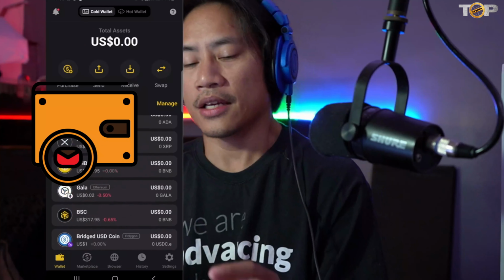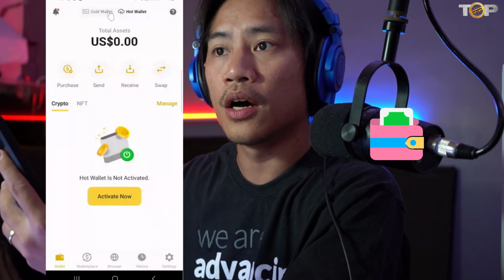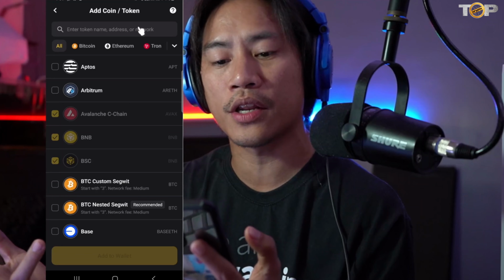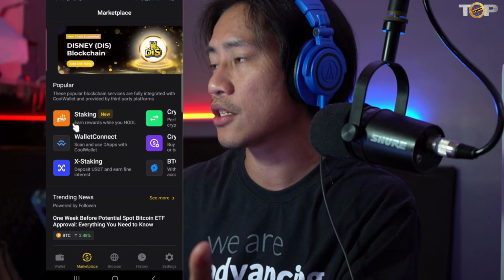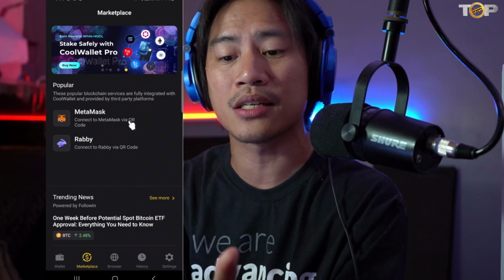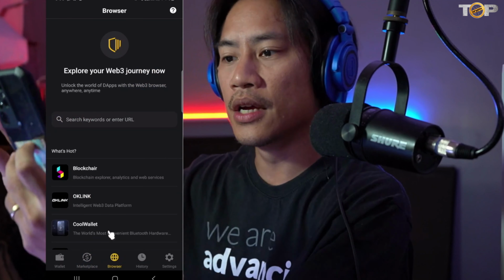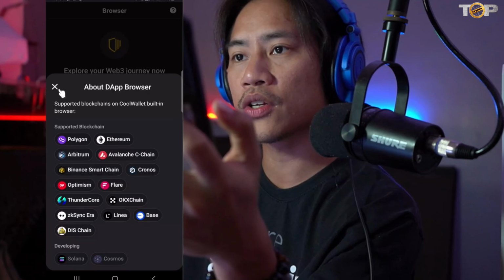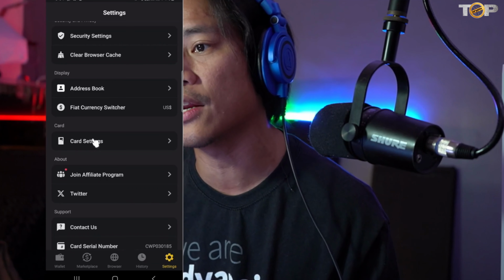Best Crypto Wallet 🔥 What is The Best Crypto Wallet in 2024?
Best Crypto Wallet | Crypto Wallet | Best Crypto Wallet 2024

Welcome to Our Best Crypto Wallet Video!

The CoolWallet S is the “world’s first mobile hardware wallet”. But what does the statement mean, exactly?

First of all, you have to know what a “cold wallet” is. Not to go into too much detail, cryptocurrencies are stored in two main types of wallets - hot and cold ones. Hot wallets are online interfaces and software - they are always connected to the internet. A cold wallet (exactly what Mr. Ou set out to create) is a hardware device that tracks your cryptocurrency on the blockchain - “stores” it in the wallet. Cold wallets do not require an internet connection.

Specifications
The CoolWallet S is the size of a standard credit card and has a built-in metal button. If you perform the “standard” amount of transactions per day - that being 2 -, the battery should hold for about 2 weeks on a single charge (it takes 2 hours to charge fully). It has a built-in lithium rechargeable battery (3 V, 15 mAh).

When it comes to the CoolWallet S Bitcoin specs, the wallet supports the transaction signing algorithm ECDSA (elliptic curve - secp256k1). It is recommended to perform seed generation from the CoolWallet S itself. This is recommended because doing so from the wallet guarantees a higher level of security than doing it from the mobile app.

Features
The CoolWallet S allows you to track your cryptocurrency investments, as well as send and receive cryptocurrencies in the quickest of manners.

The wallet also offers a feature of instantly swapping currencies. This is a great option for traders to have - especially those who partake in short-term cryptocurrency trading.

The CoolWallet S is supported by both iOS and Android. It offers great security, supports all of the main cryptocurrencies and is even waterproof!

Finally, let’s check out the box itself. After all, it wouldn’t be a proper CoolWallet S review without actually opening the product up and seeing it up close.

The wallet comes in a sleek, trendy black box. Once you open it, you will be greeted by some nice food for thought by the creator and CEO of the company, Michael Ou.

Inside the box, you will find the CoolWallet S recovery card, a sticker, the charging pad with a standard USB cable and, of course, the CoolWallet S device itself.

Send / Receive Crypto
Sending and receiving crypto coins is an essential feature of any crypto storing wallet. Since this is a hardware wallet review, we’ll talk about the Cool Wallet Bitcoin sending and receiving features.

If you want to send Bitcoins, all you have to do is type the address of the wallet you want to send it to, set the amount and the fee. After that, finish all of the confirmation processes (on the CoolWallet S itself - press the button) and that’s it! The transaction speeds of the wallet are great, so it won’t take long until the receiver gets his or her amount of your Cool Wallet Bitcoins.

I hope you found value in our Best Crypto Wallet video. Make sure to leave a like on the video if you gained value from it!

⏰Timestamps⏰

00:00 Crypto Wallet Introduction.
00:24 Crypto Wallet summary.
03:48 Crypto Wallet project outro.